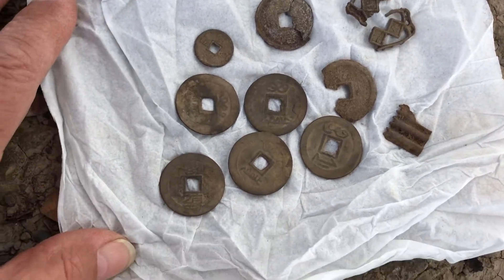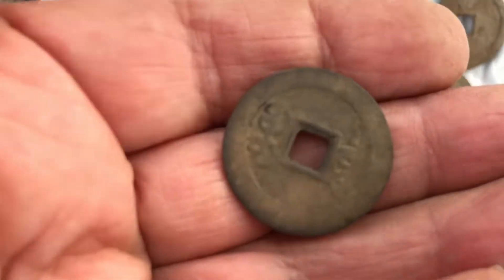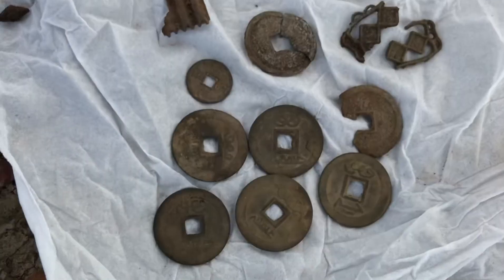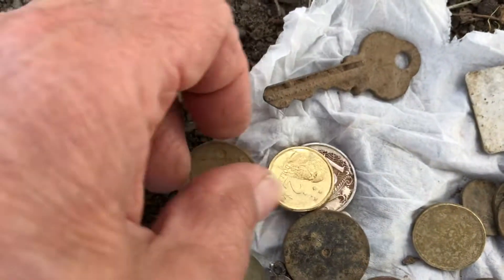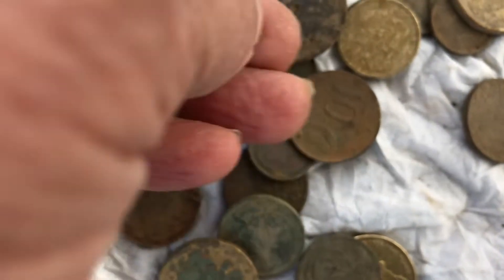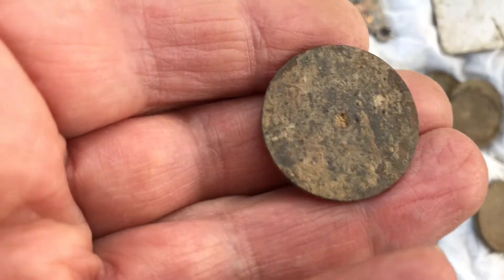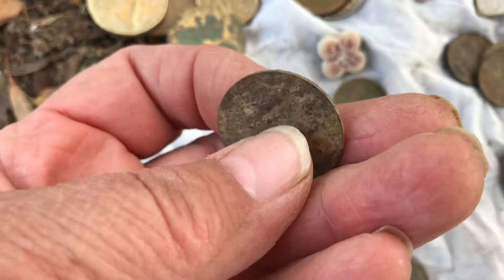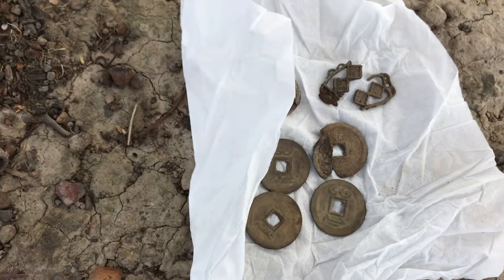Chinese coin spill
Coins. Broken pendant. Not far from the 3 Oriental pendant spill.